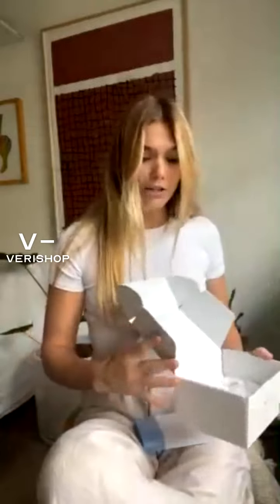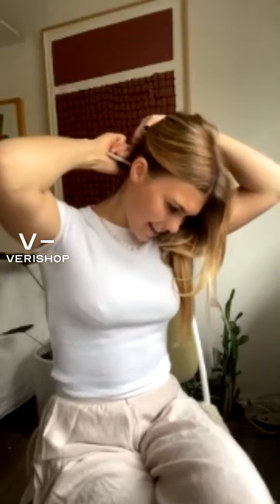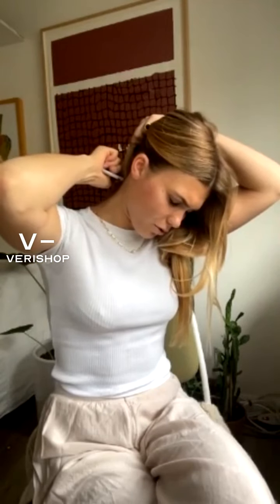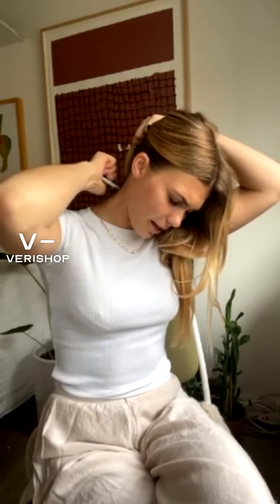ESSENTIALIST Gua Sha Tools Review